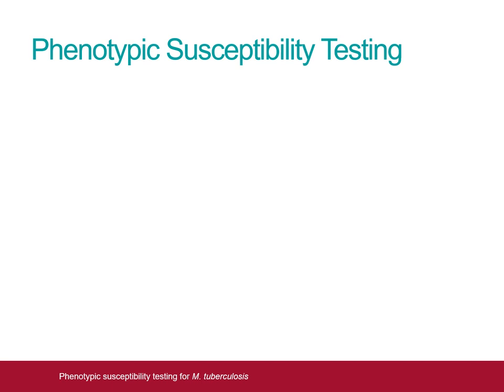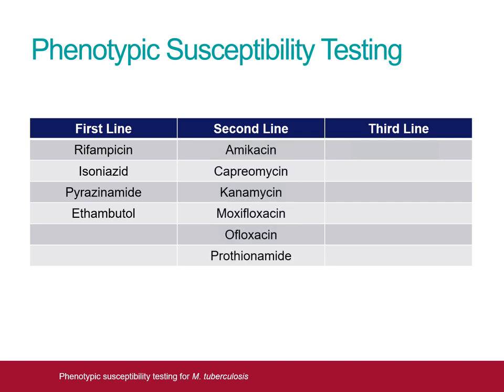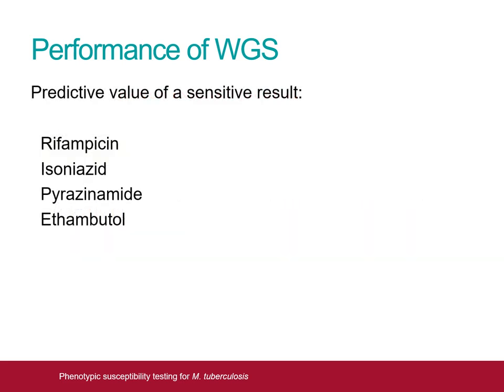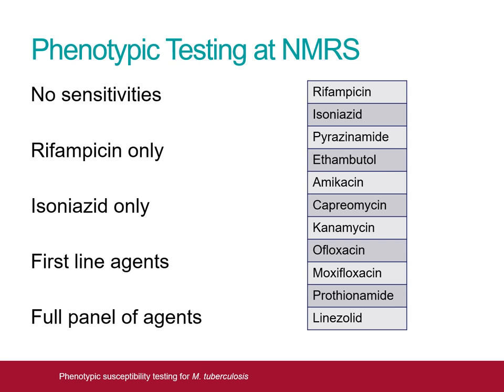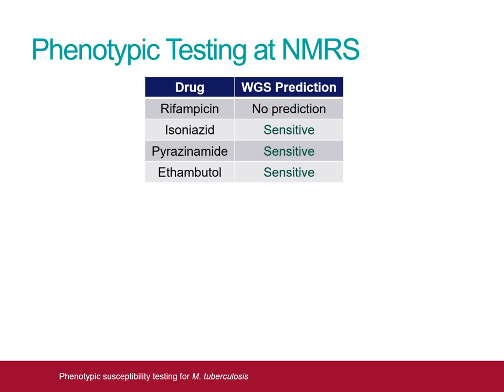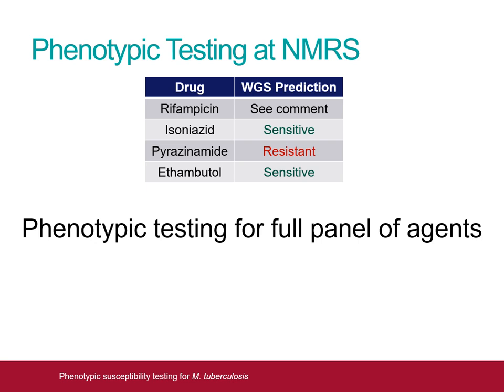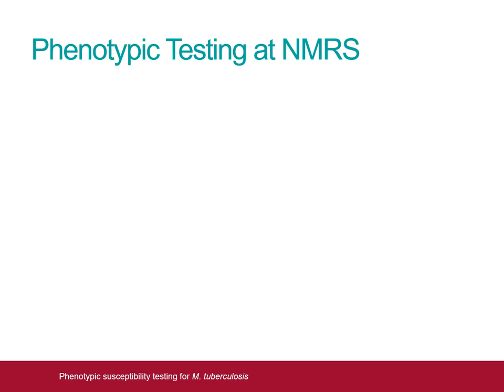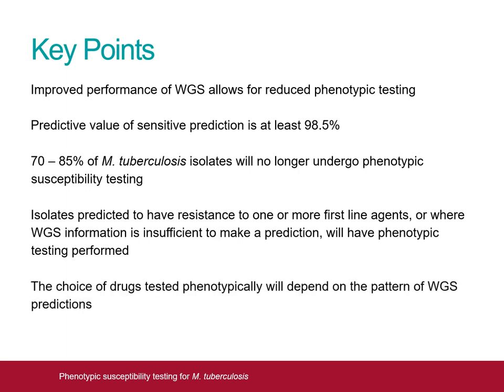Phenotypic susceptibility testing for Mycobacterium tuberculosis